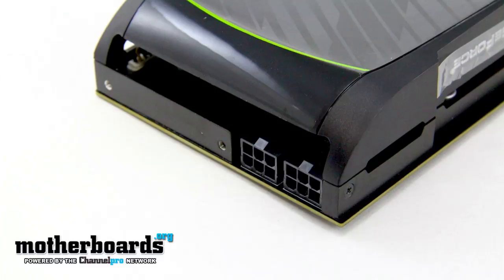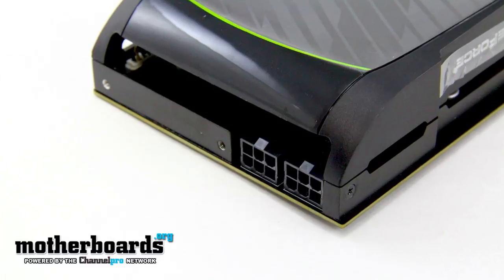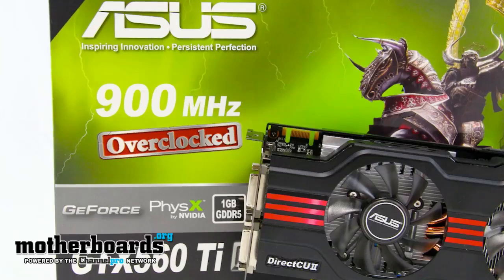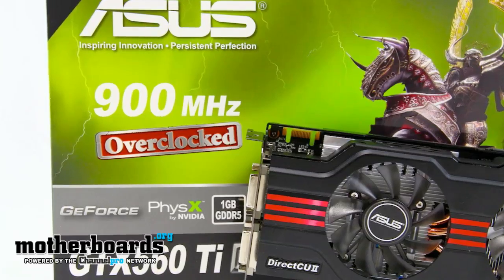NVIDIA GTX 560 Ti SLI: Review and Benchmarks